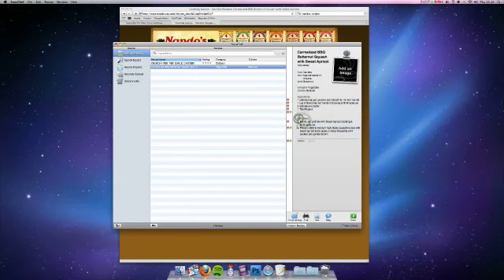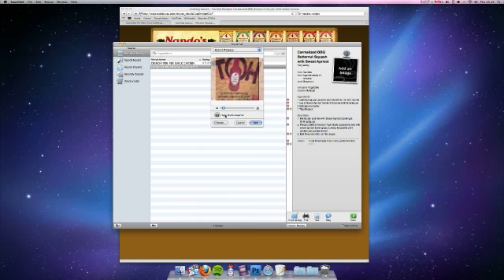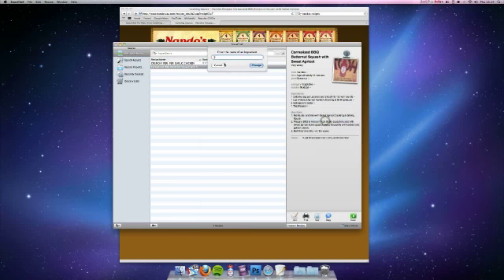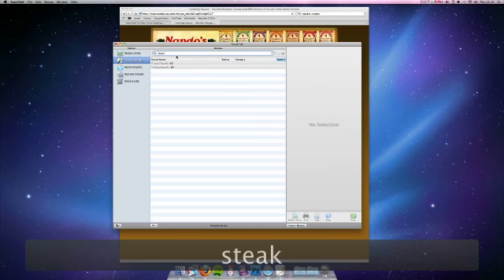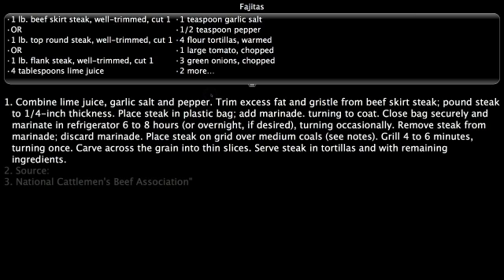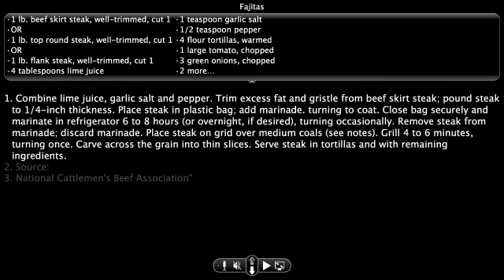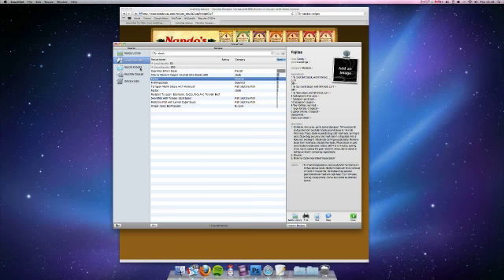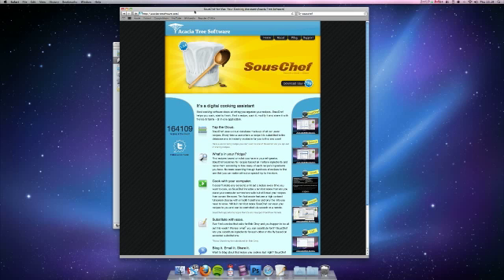SousChef for Mac review Part 2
AppleReviews part 2 SousChef review. Written accompanying article